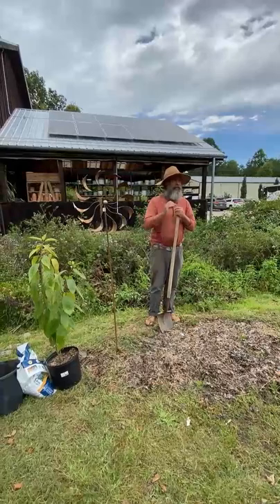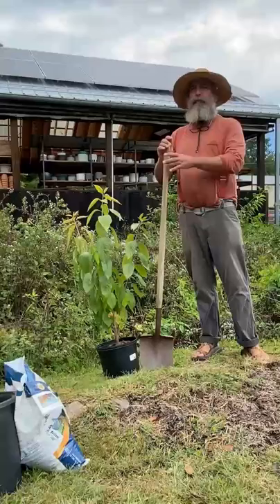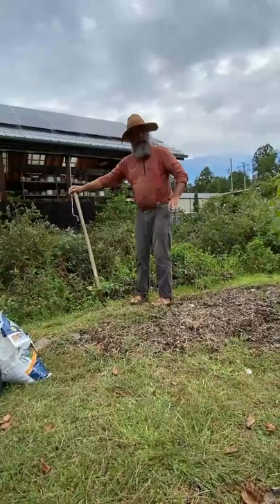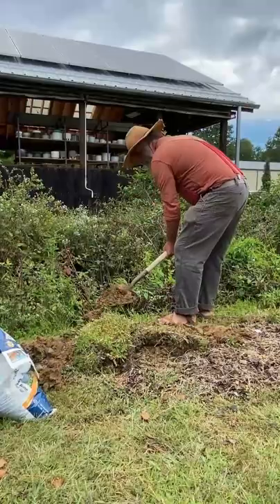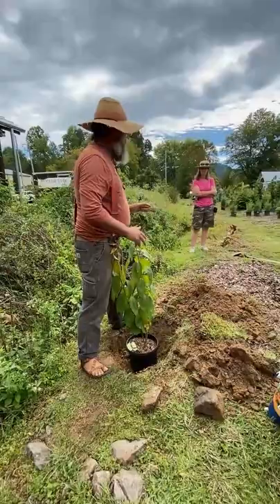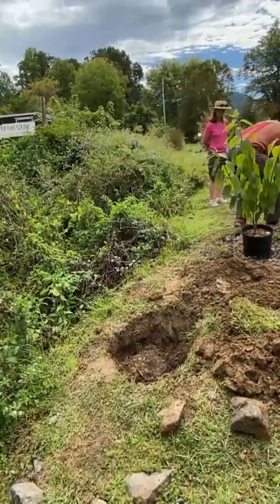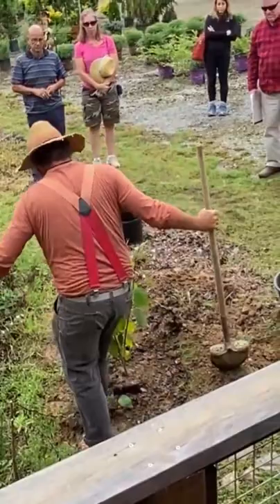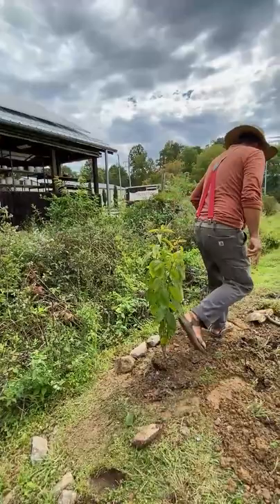The Complete Guide to Planting a Tree or Shrub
This video features local plant specialist, native plant nerd, and horticulturalist, Adam Bigelow of Bigelow's Botanical Excursions. He starts from "Call before you dig" through to final aesthetic touches of successfully planting a tree or shrub. (In this case he is planting a button bush - cephalanthus occidentalis).

Planting takes place at an Independent Garden Center in Franklin, NC: Winding Stair Farm and Nursery.  We are dedicated to providing a diverse and oftentimes rare selection of Plants native to our special part of Appalachia - a temperate rainforest with one of the most diverse selections of plants (outside of the tropical regions) in the world.

We will site the tree, show hole digging techniques, amendments, placing the plant, backfill (including on a slope), and final touches. Adam also takes questions from the audience.